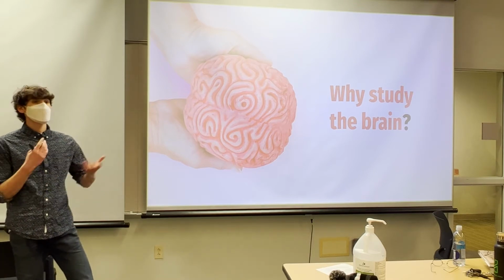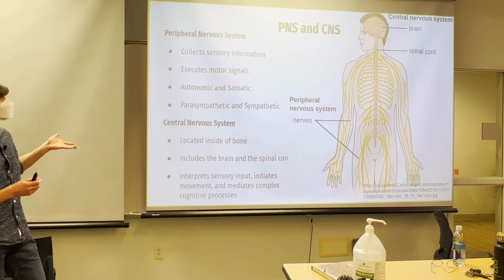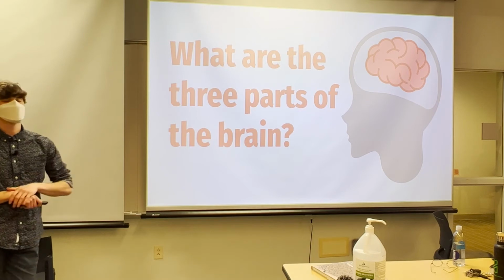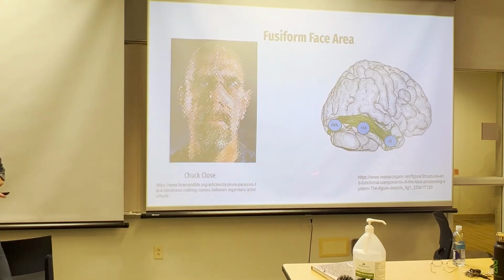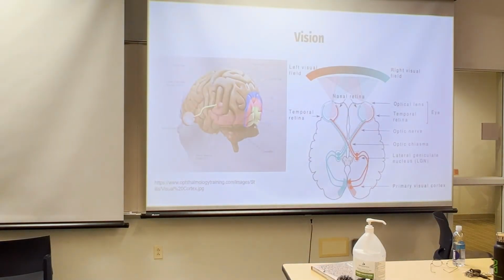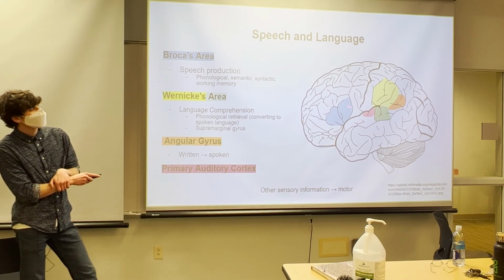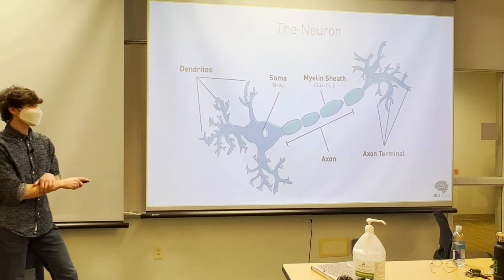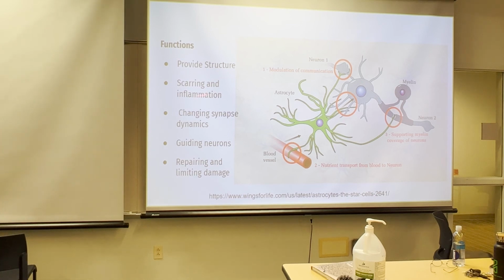Neuroscience I: Neuroanatomy - Harrison Canning _ NXT